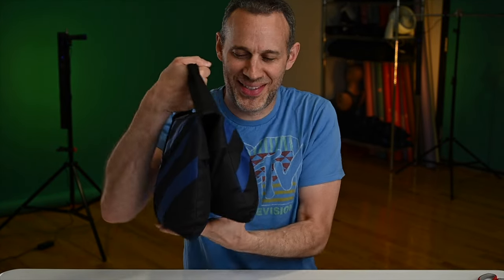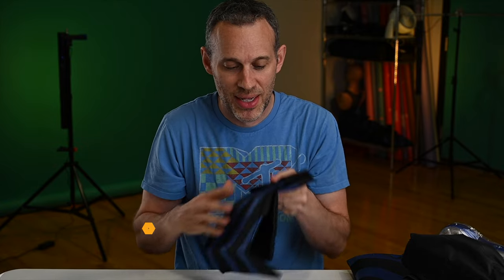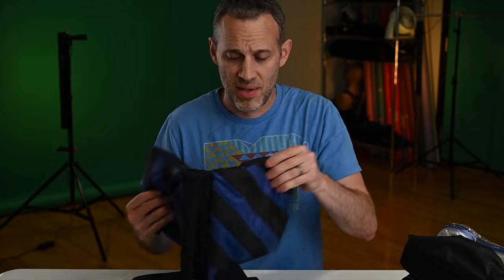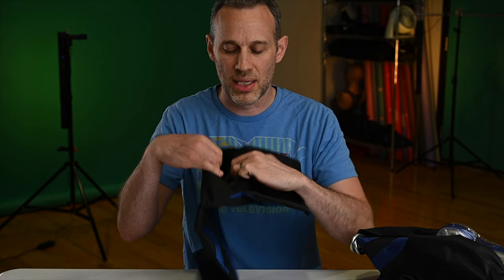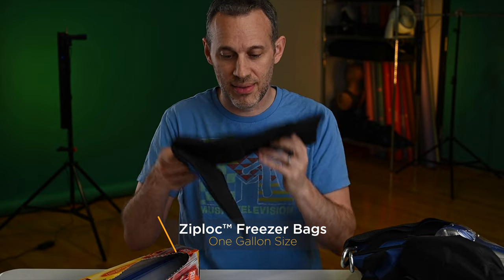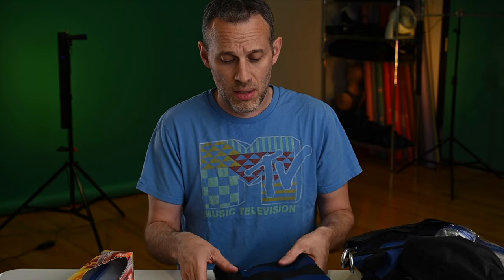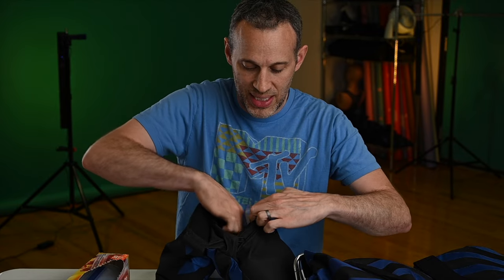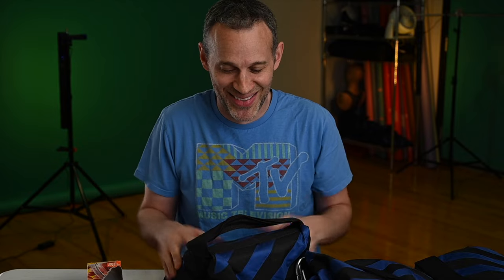Try This Cheap $5 DIY Sandbag Tip in your Photography Studio Sandbags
A tip about sandbags? Really? Yes, really. If you have a home photo studio or large scale photo studio, this simple $5 ProTip can make a big difference months or years from now. Seems crazy to have a tip about photo studio sandbags, but this is a must have for everyone who uses saddle sandbags in their photo studio setting. It's cheap, easy, and will save you a potential headache down the road.

HAVE A PHOTOGRAPHY QUESTION FOR A Q&A VIDEO?
TO SUBMIT A QUESTION FOR A FUTURE Q&A VIDEO:
2.  Please include "Q&A" in the email heading
3.  Please include your name and city with your question.

MENTIONED PRODUCTS
Saddlebag Sandbags (4 pack)
Ziploc Freezer Bags (1 Gal)